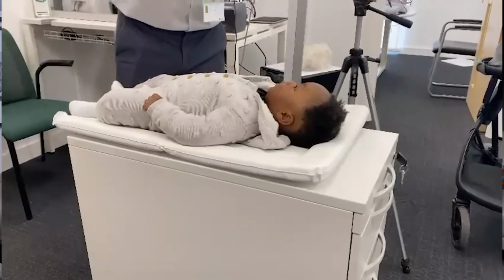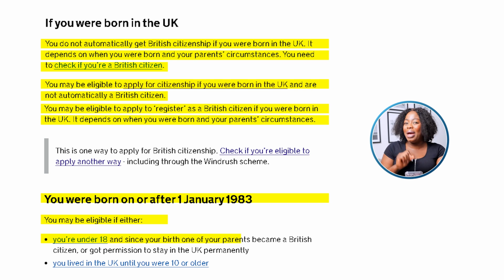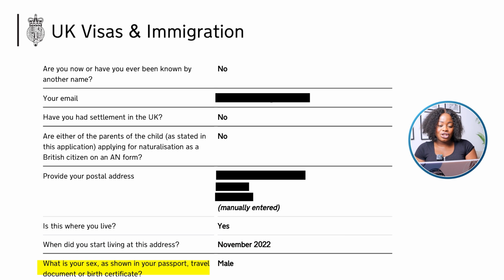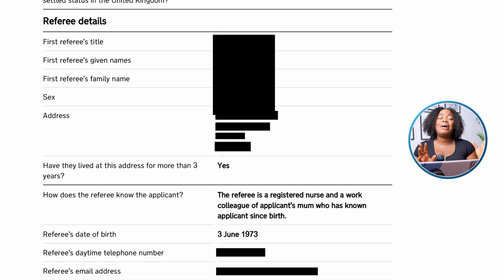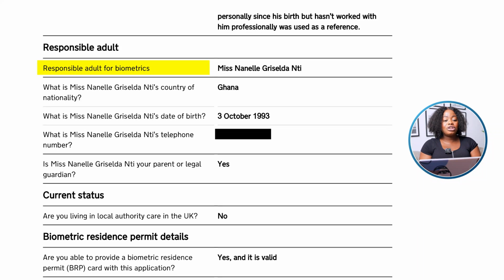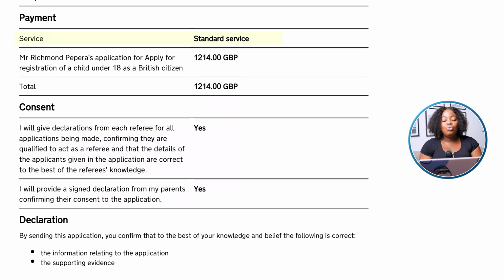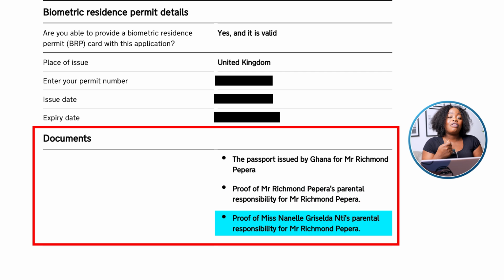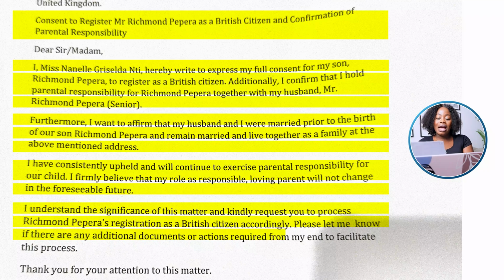EASY STEPS TO APPLY FOR BRITISH CITIZENSHIP| DOCUMENTS REQUIRED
Learn how to apply to register as a British citizen with our step-by-step guide. Discover the needed documents and eligibility requirements in this informative video tutorial!

Lemonade Finance is a mobile app for users in the UK & Canada to send money to Ghana, Kenya & Nigeria with zero fees.

CASHBACK on your first transfer above 100 GBP

BECOME A CHANNEL MEMBER WITH THIS LINKJoin this channel to get access to perks: